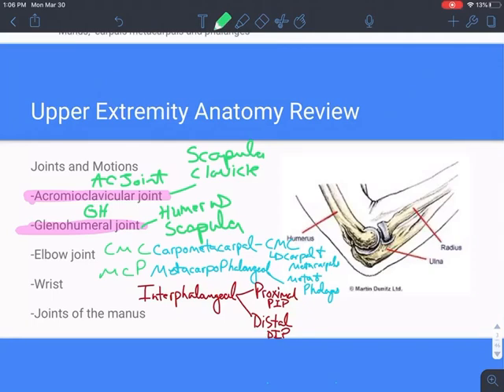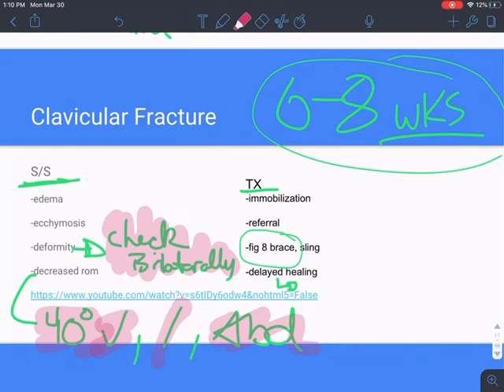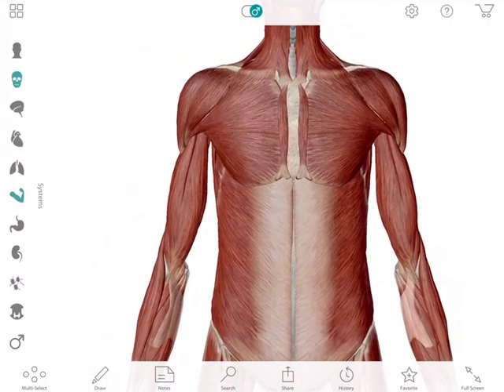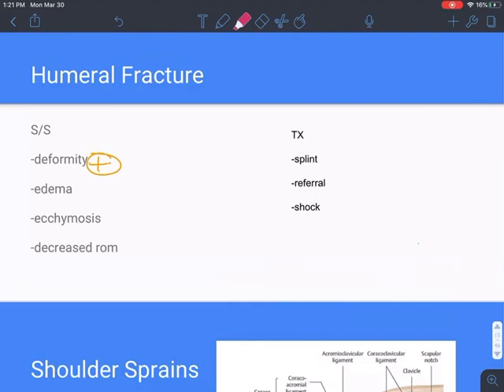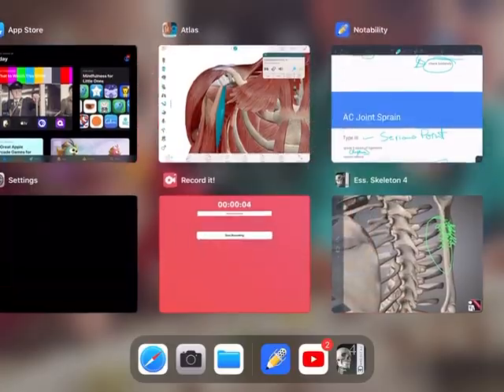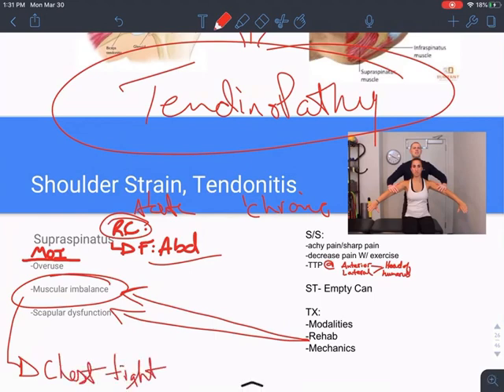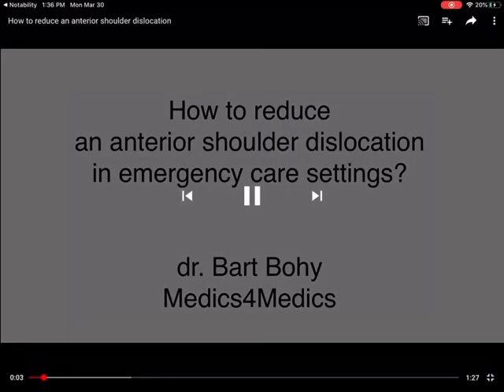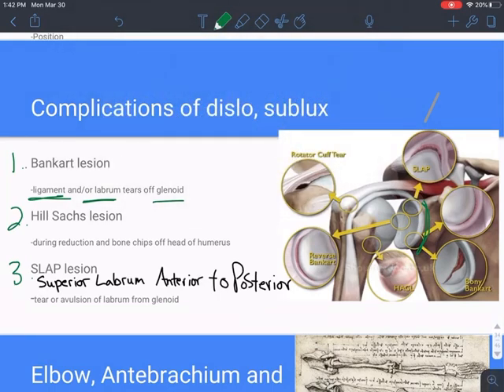ASM Upper body pathology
Fracture - Dislo/sublux